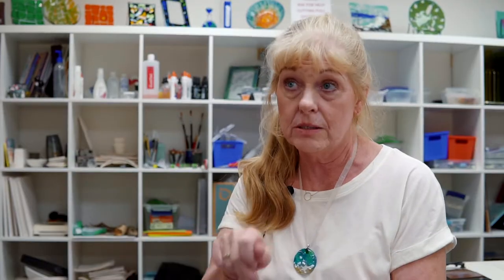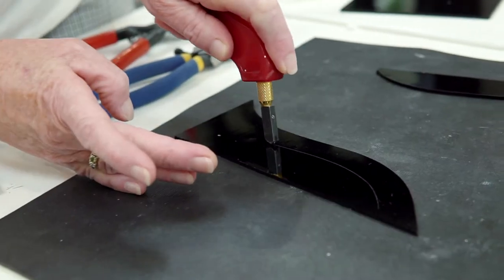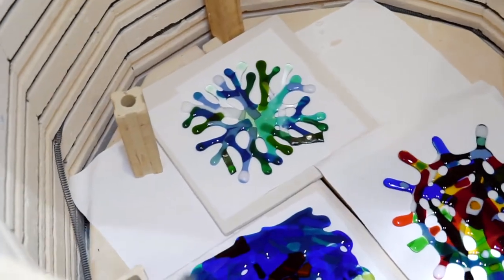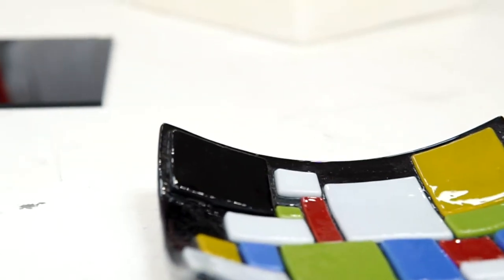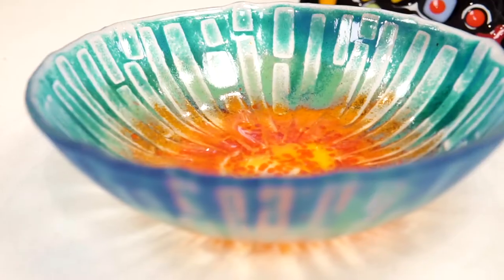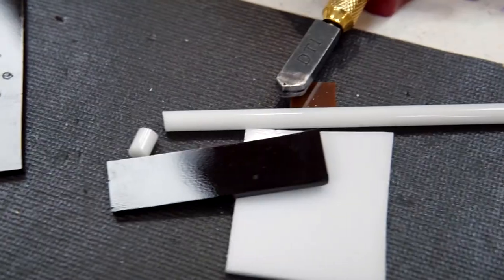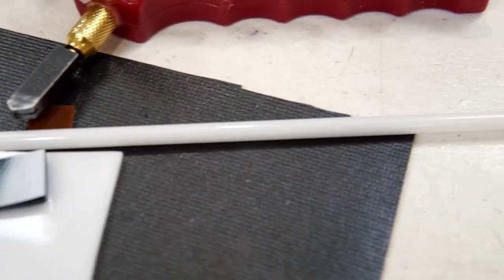The Delicate Beauty of Fused Glass!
Our instructor, Kelly talks about the beautiful art medium of Fused Glass!